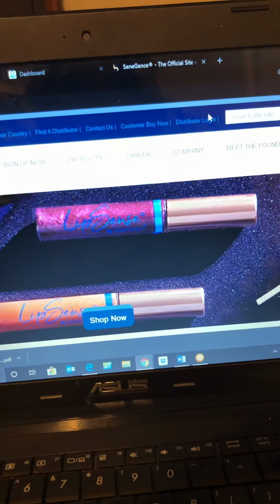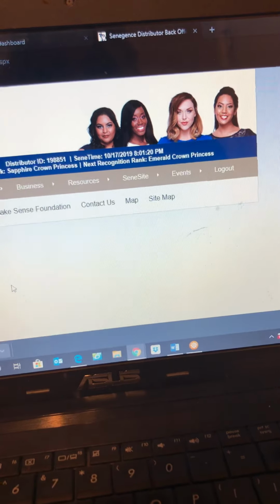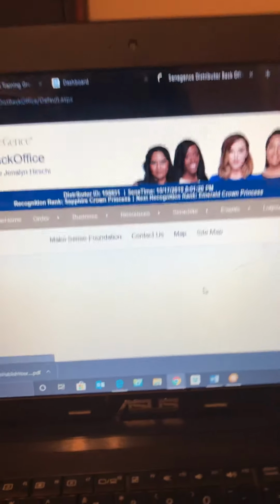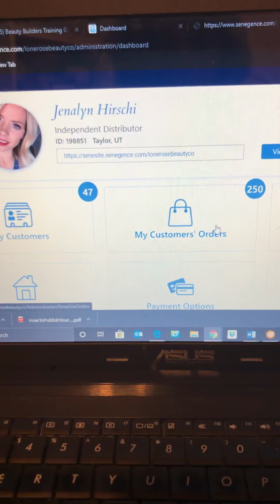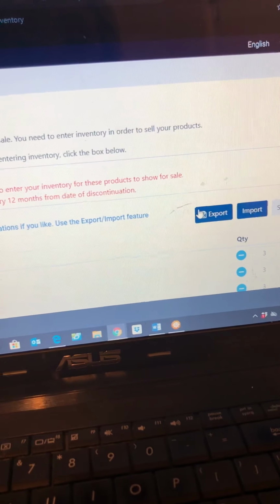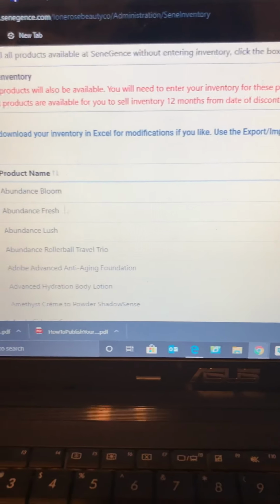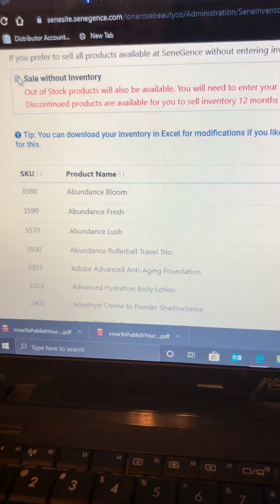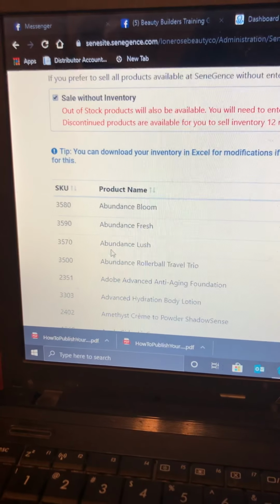Creating your SeneSite!